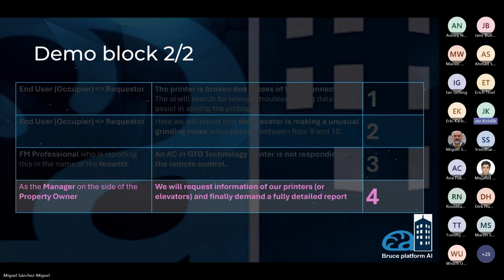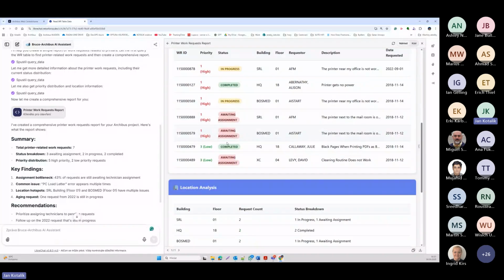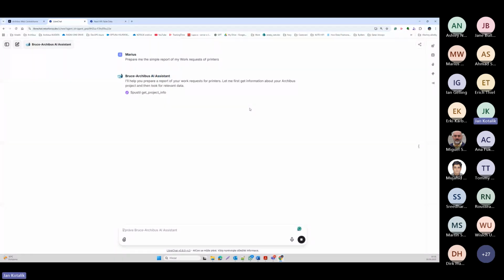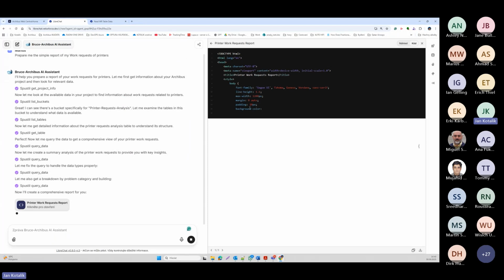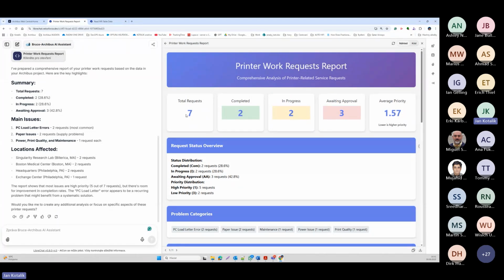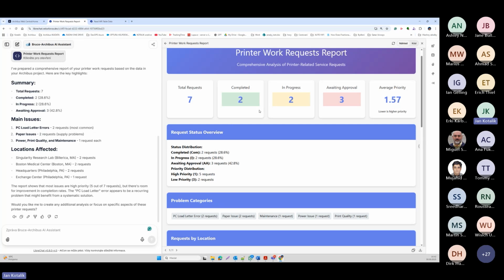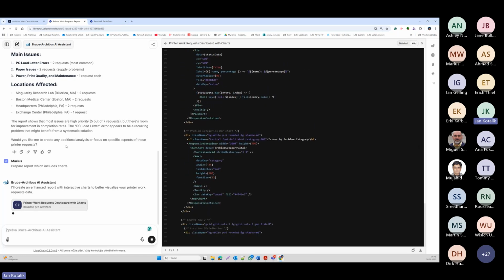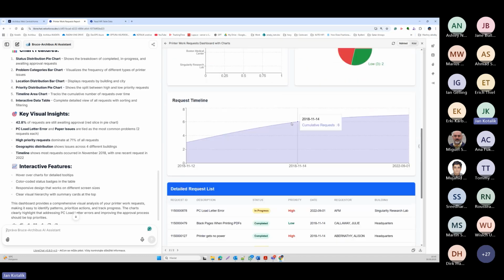Bruce Platform AI launch event 621 Demo Case 4 Reporting by Jan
BRUCE Platform - Launch Event - Case 4/4 Reporting and Quering data by non Facility Management expert